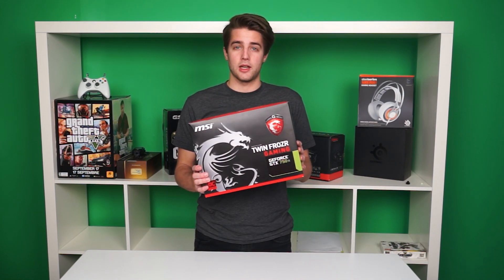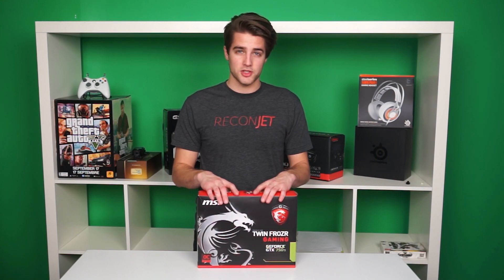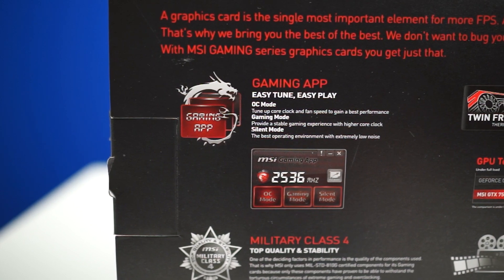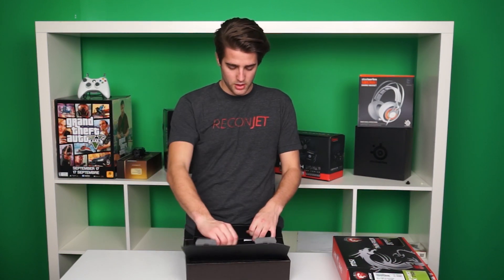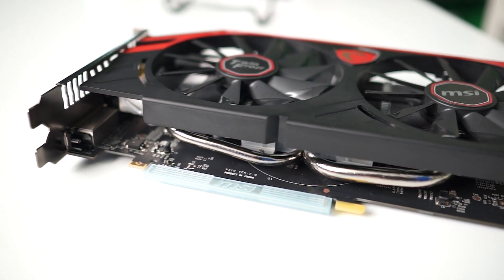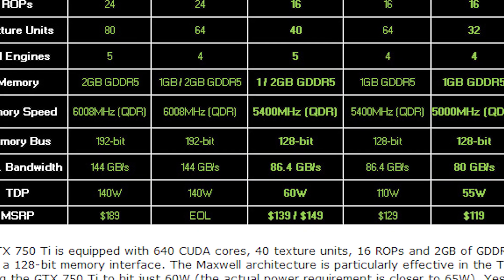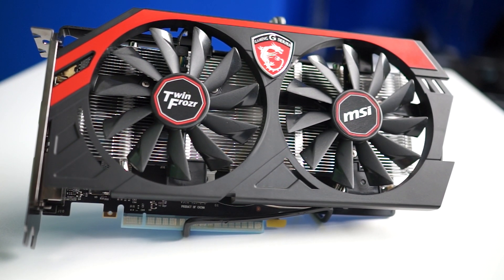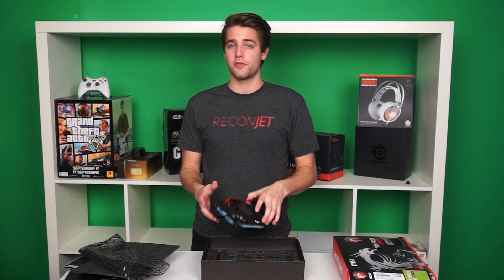MSI GTX 750Ti Twin Frozr OC Unboxing - Unpacked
Nvidia has released the first GPUs built with Maxwell architecture, the 750 and 750 Ti. Keys takes a look at MSI's overclocked Twin Frozr version, and deems it pretty cool.